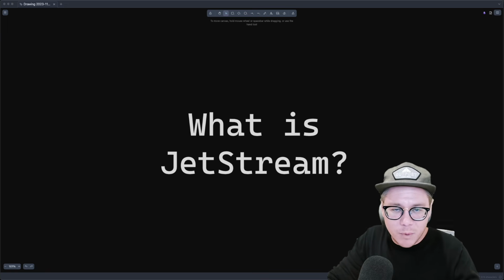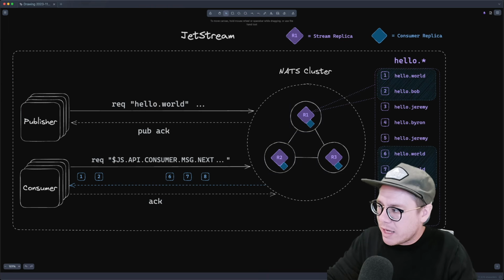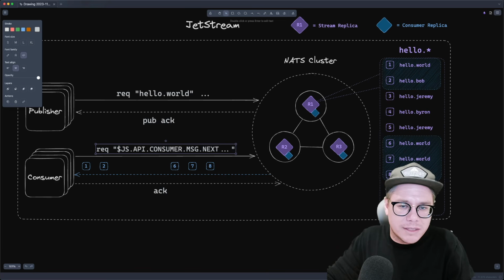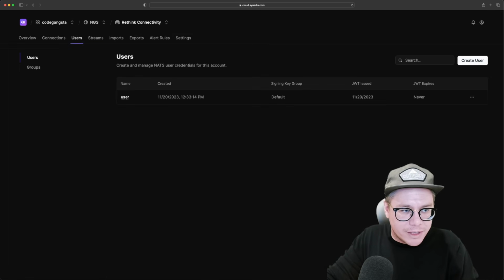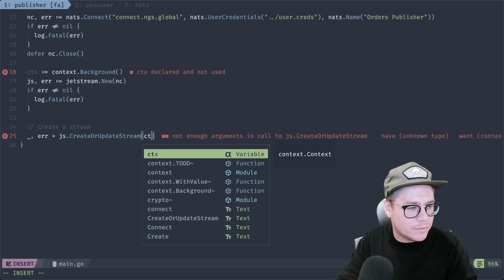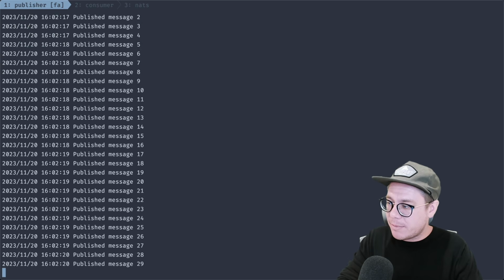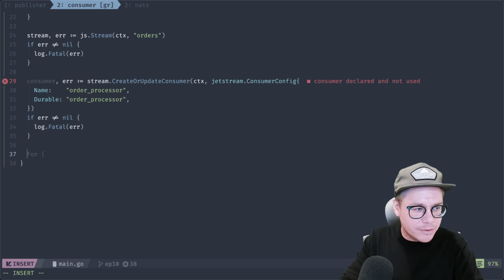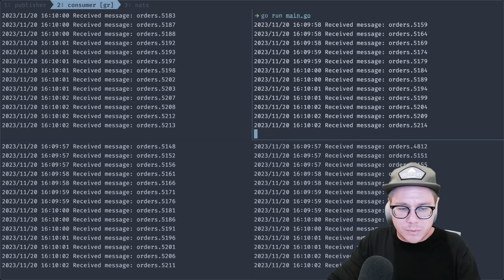Replace Kafka, RabbitMQ, Redis and more w/NATS JetStream | Rethink Connectivity Ep 10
In this episode, Jeremy presents a high level overview on how NATS JetStream works, how it differs from Core NATS, and walks through building a JetStream publisher and consumer application in Go.